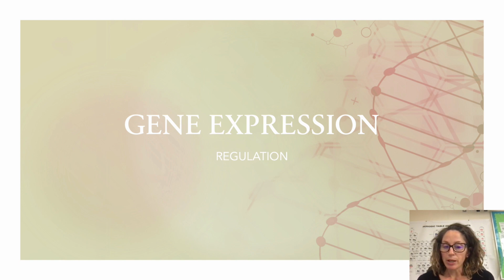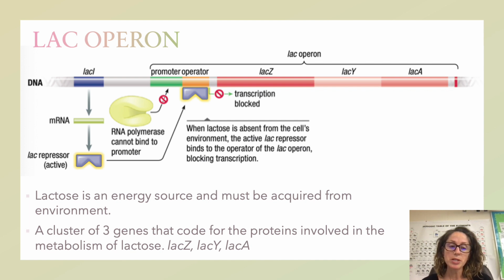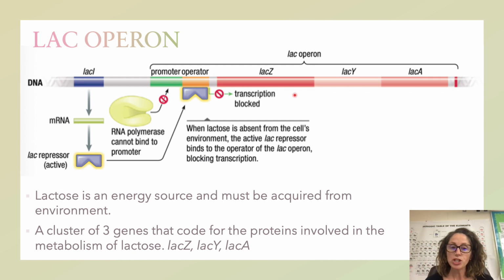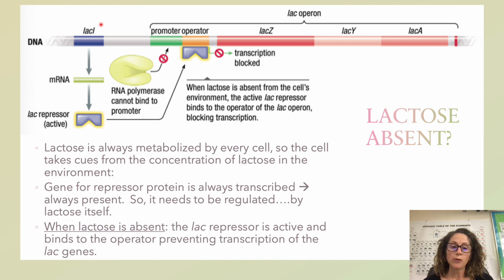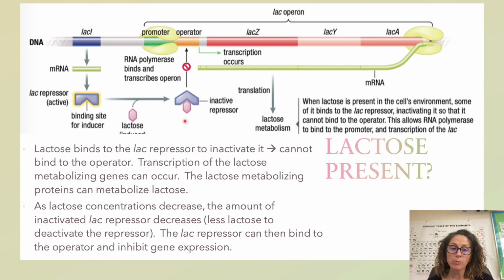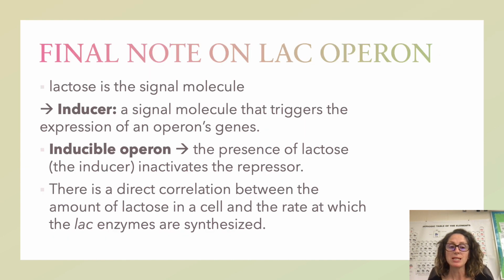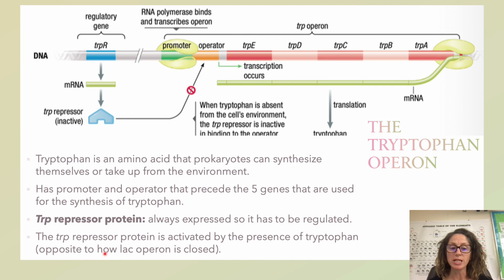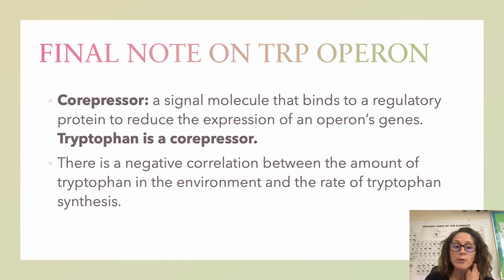Controlling Gene Expression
Overview of prokaryotic gene control outlining the lac and trp operon.